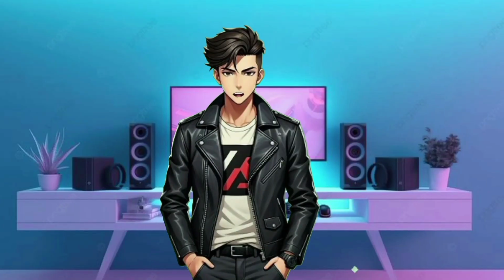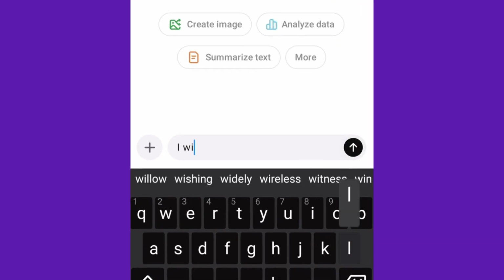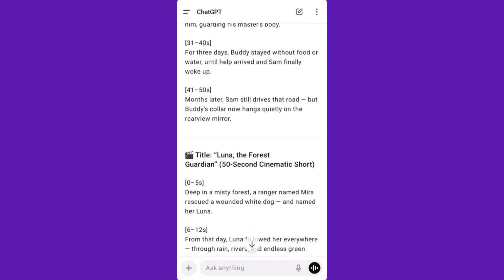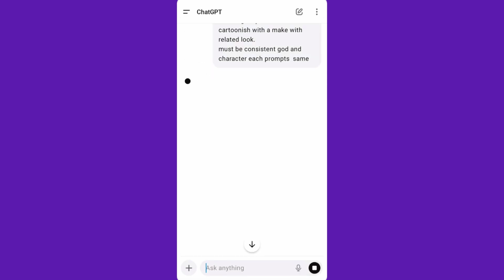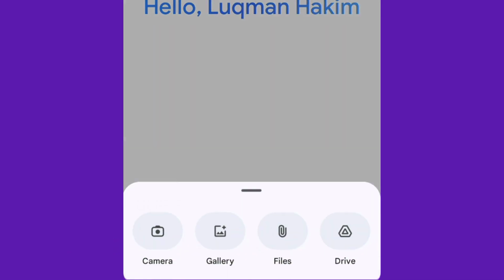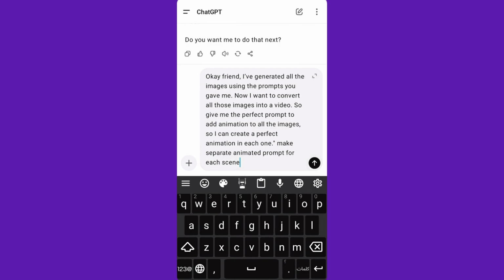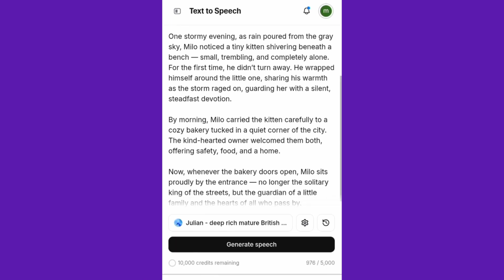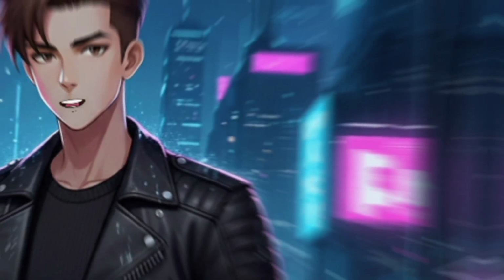Make Unlimited Viral AI Shorts for FREE | Full Viral Shorts Making Tutorial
Discover how to make viral AI shorts for free using simple tools anyone can access. In this step-by-step guide, I’ll show you how to turn AI-generated images into animated short videos that can go viral fast.
You’ll learn how to create unlimited AI shorts with free tools for story, image, animation, and voice — no paid software needed.

Watch till the end to see how viral AI videos are made from start to finish.